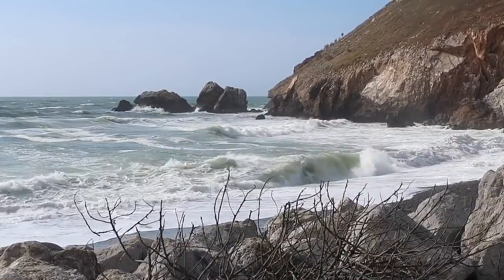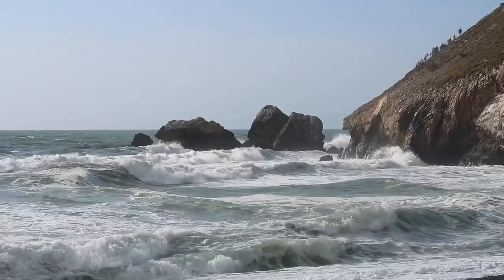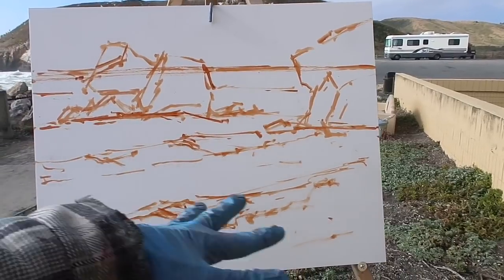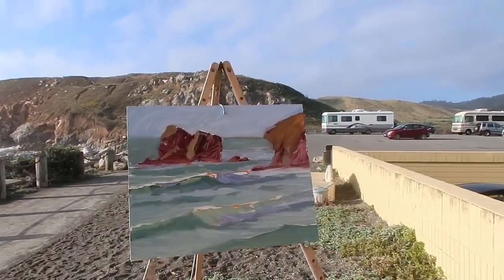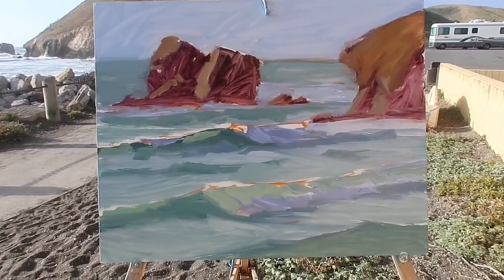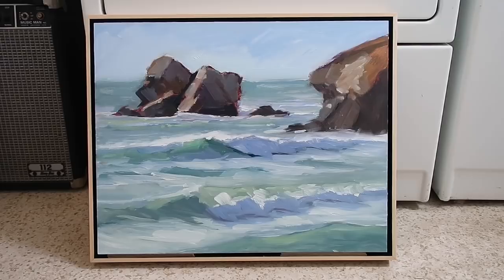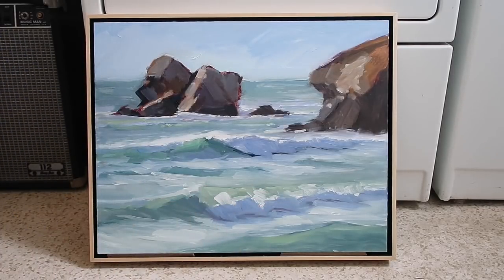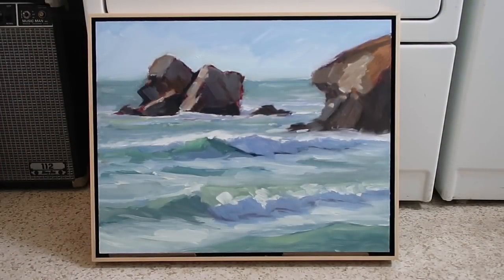Plein Air Adventure #38 | Windblown Rockaway